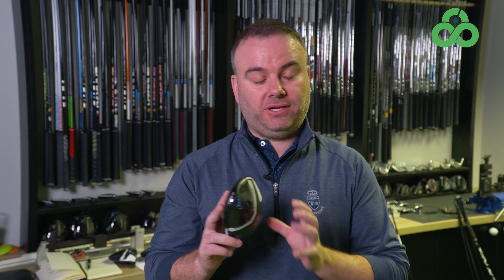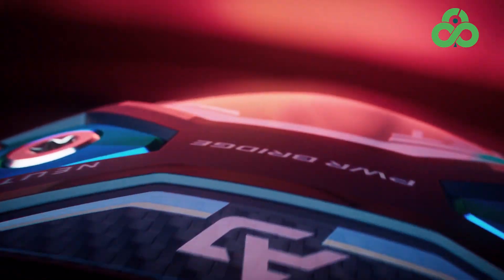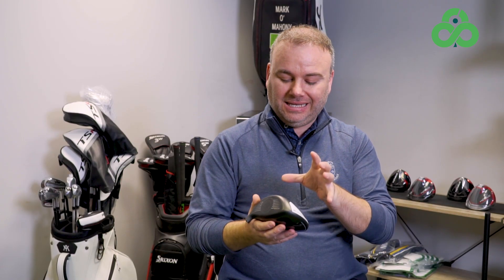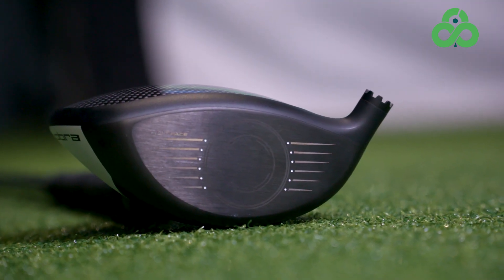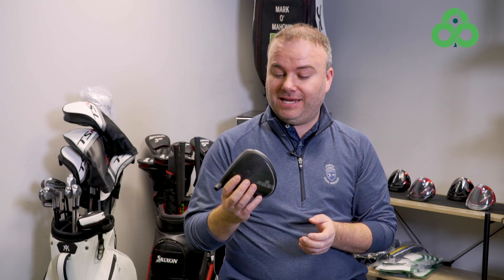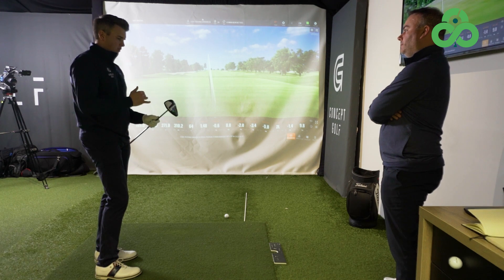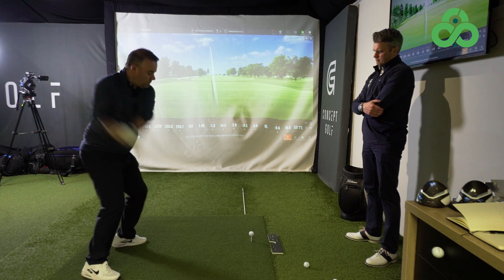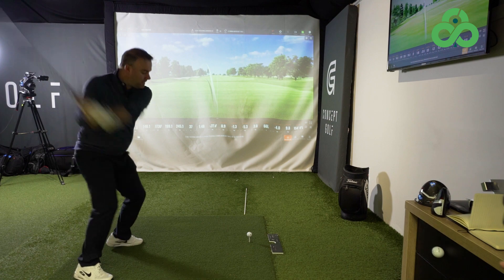Cobra AeroJet Driver Review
With three heads to chose from we sit down with master fitter Mark O'Mahony from Concept Golf to discuss everything you need to know about the Cobra AeroJet driver.